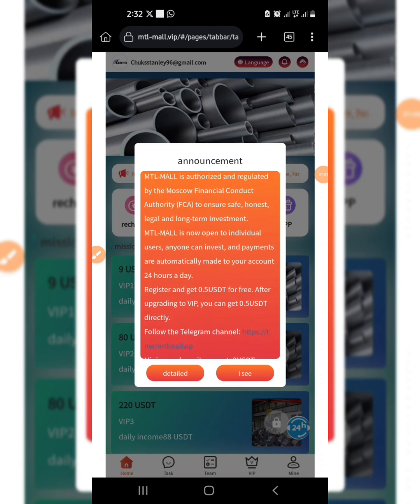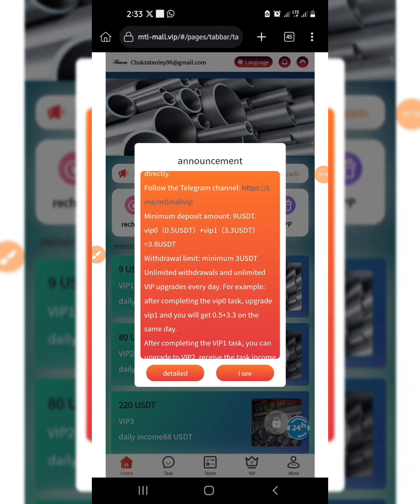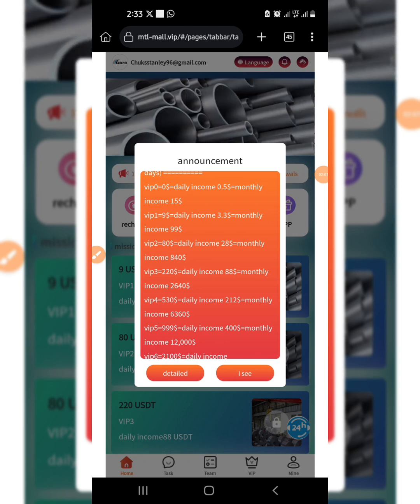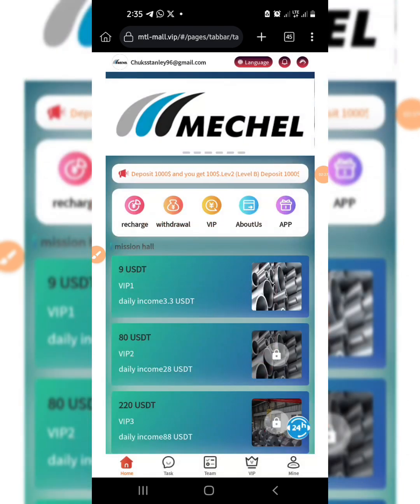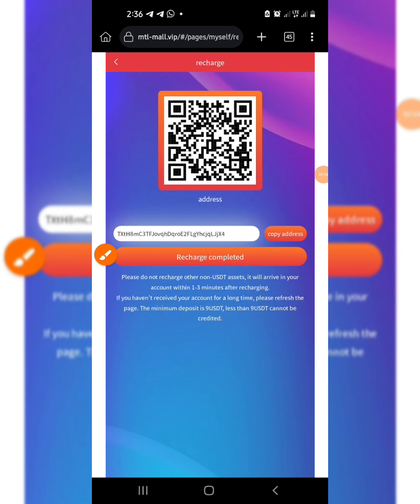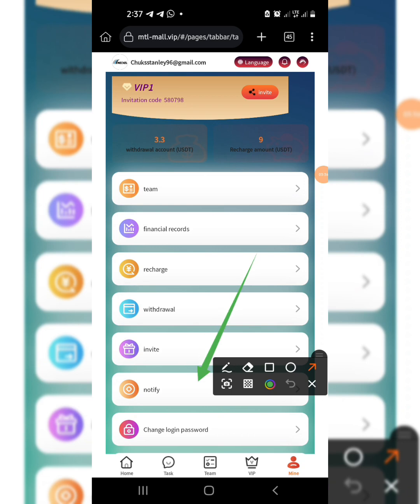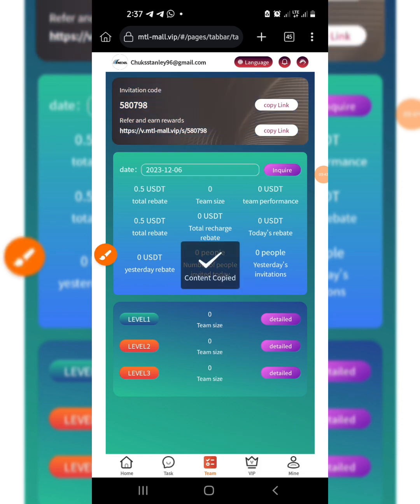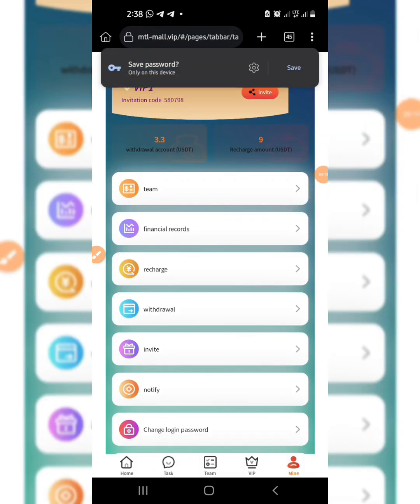Instant USDT: How To Earn USDT Daily in Trustwallet || Instant Withdrawal🔥🔥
So guys follow the video to the end and you will be seeing and knowing how to earn USDT to your faucetpay account step by step.

My telegram channel👇 How to

withdraw from faucetpay to trustwallet👇 How to create